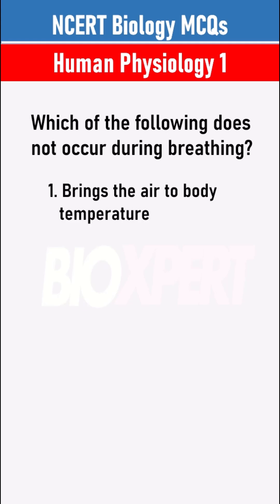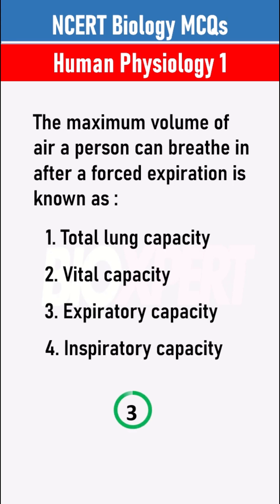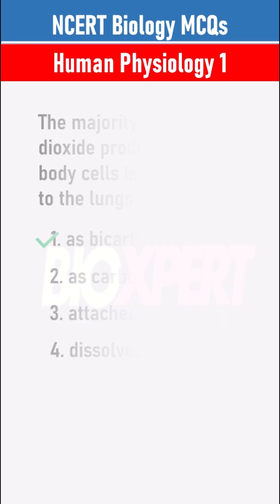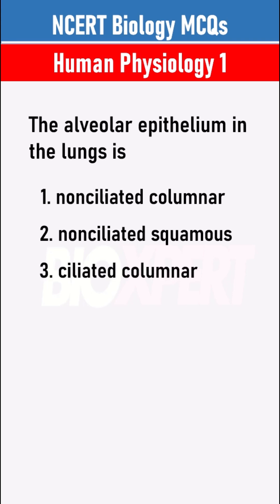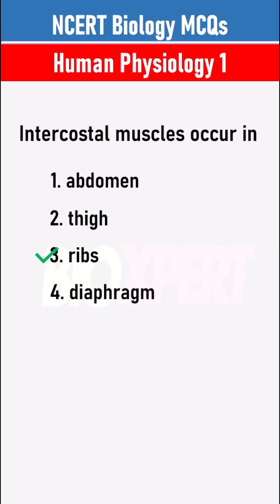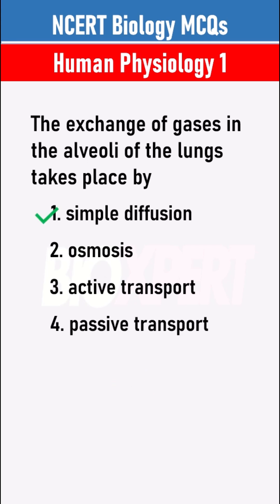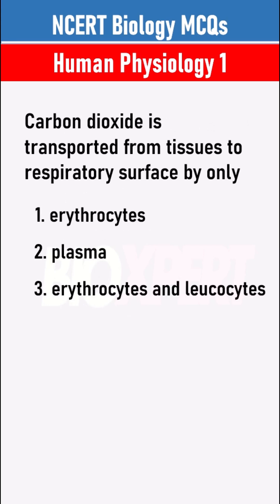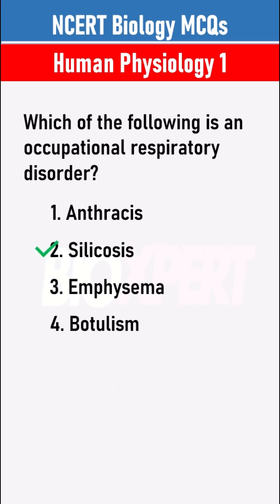Human physiology question practice for neet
Ace your NEET 2024 exam with the Top Most Expected MCQs from the chapter Human physiology!